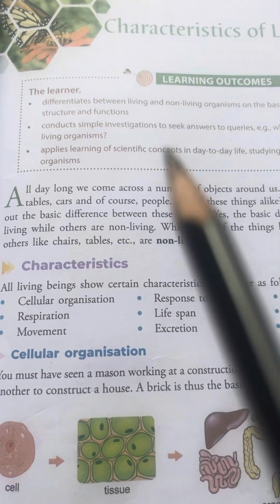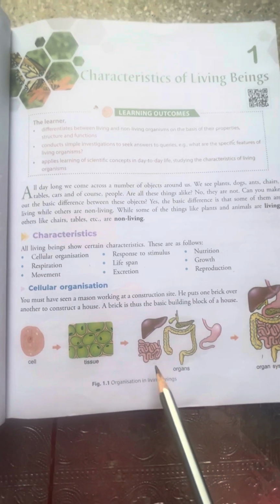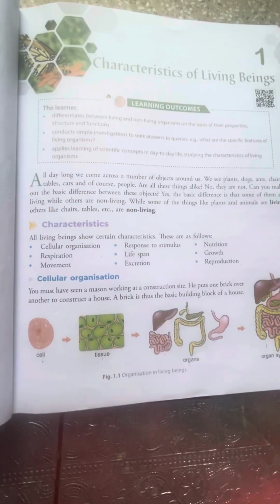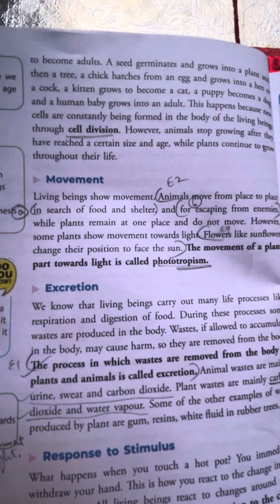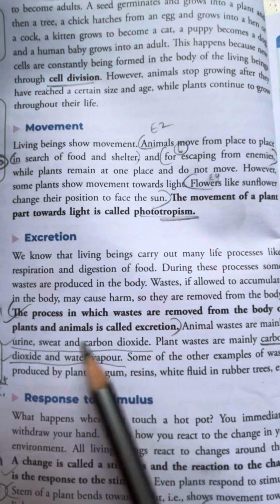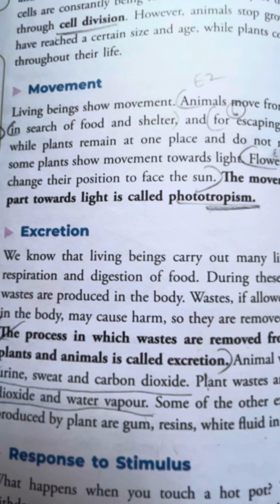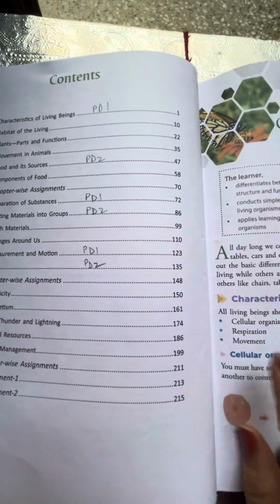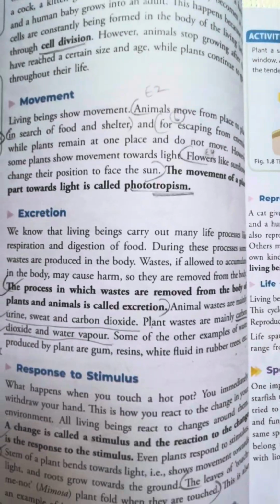Class6Science(characteristics of living beings)